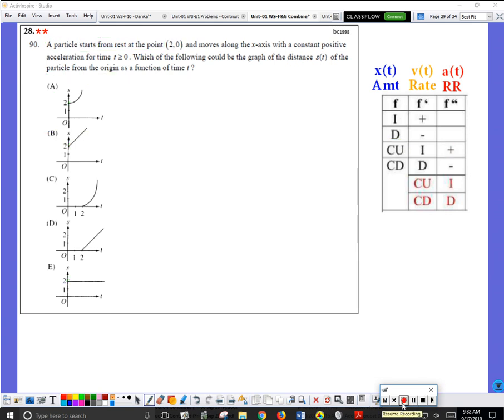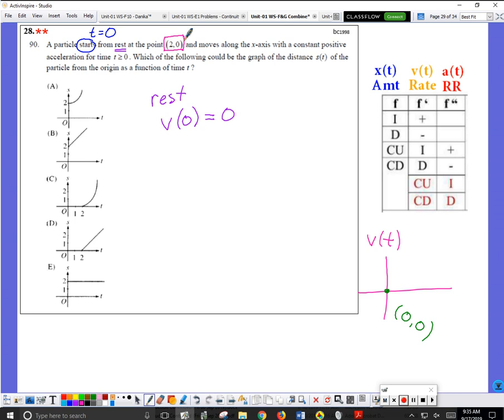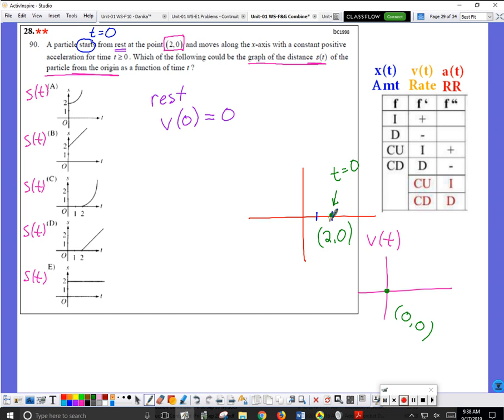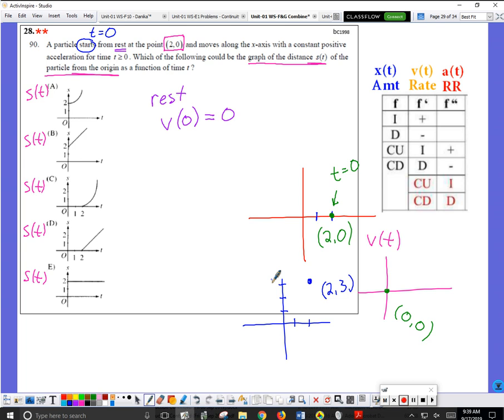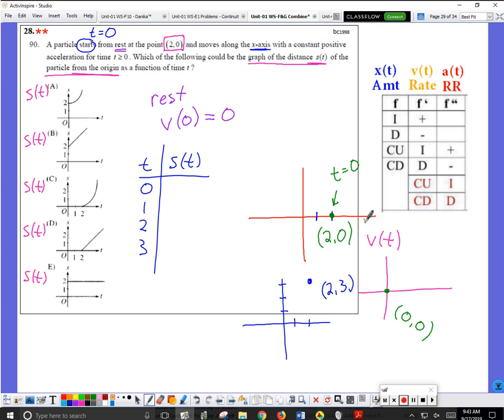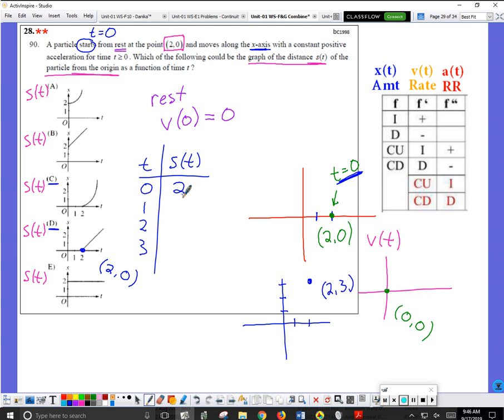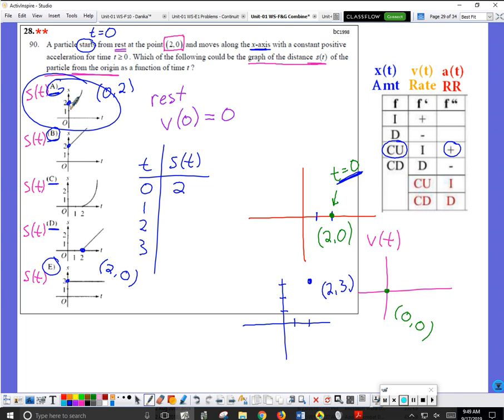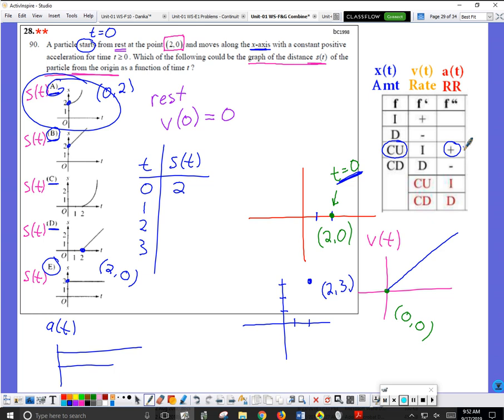Unit 01 WS F&G Combined Worksheets 07 Sep 2018 #28